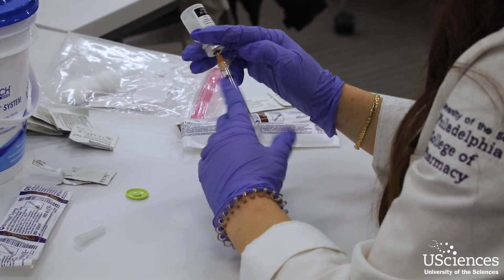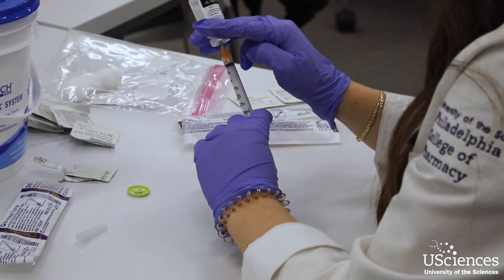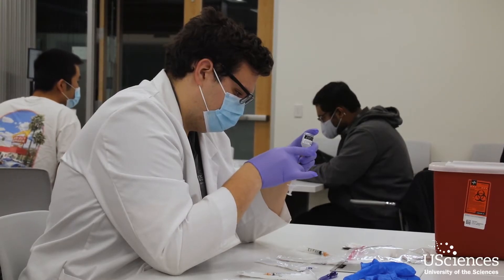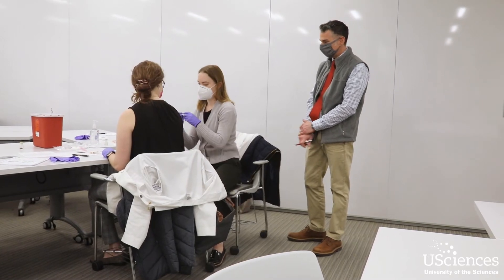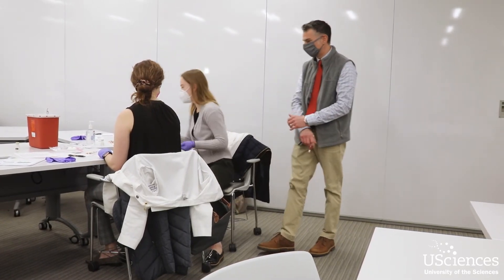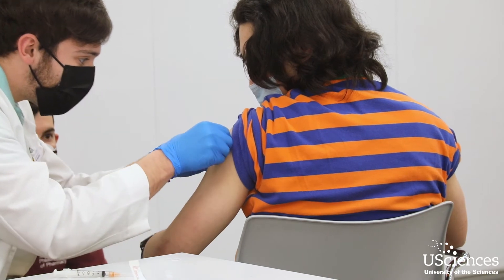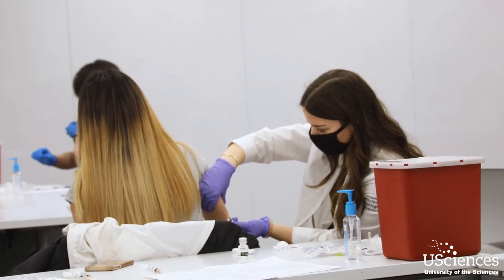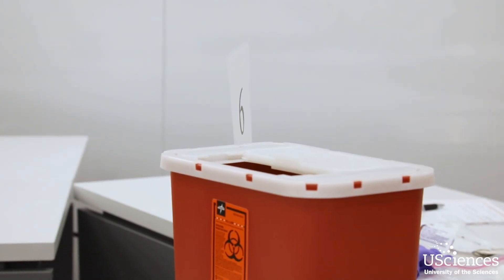Immunization Training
Students in their second professional year of the PharmD program at USciences' Philadelphia College of Pharmacy participated in a mass immunization training session, which now allows them to help in vaccinating their communities through their employers or other volunteer opportunities.